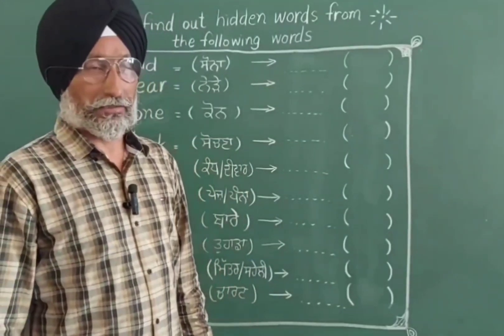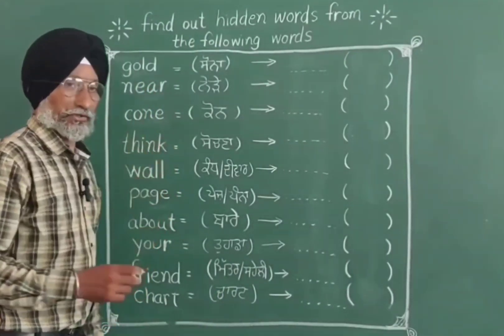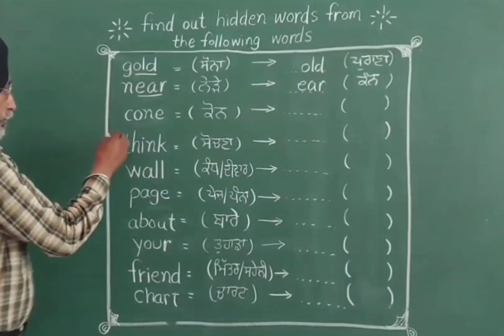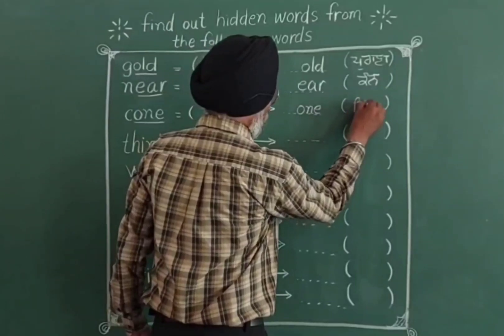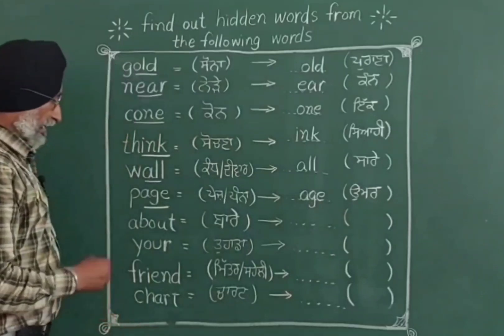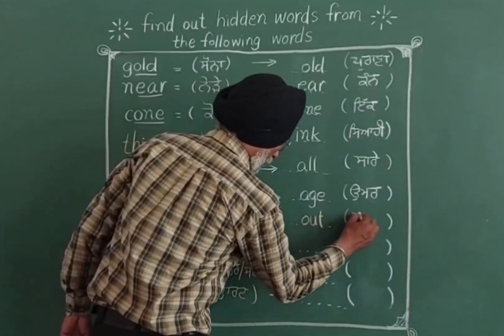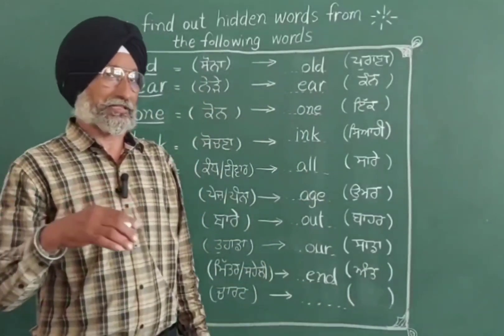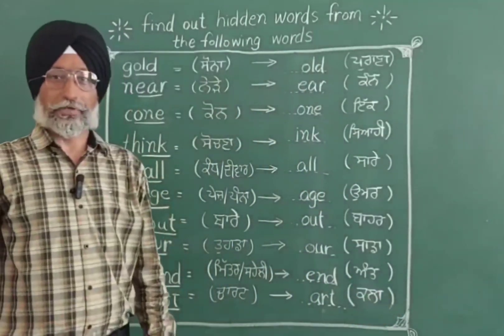Hidden words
find out hidden words from given words